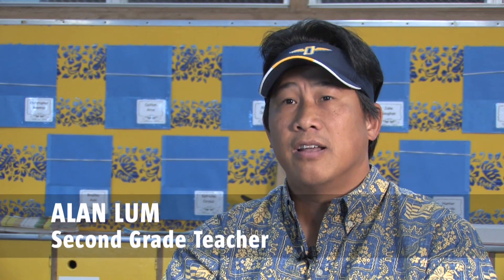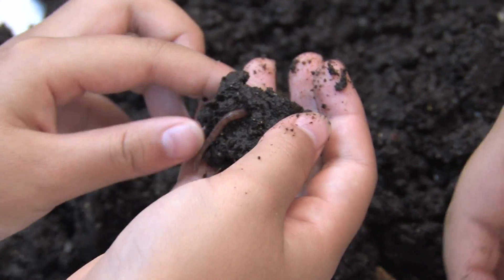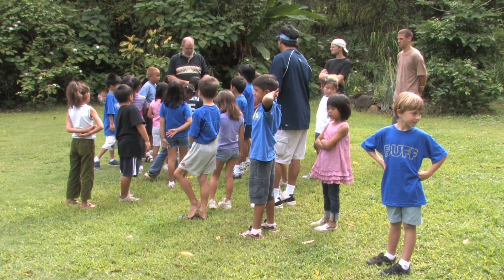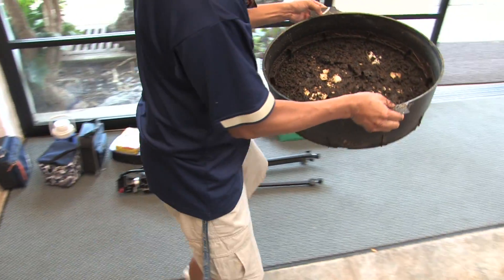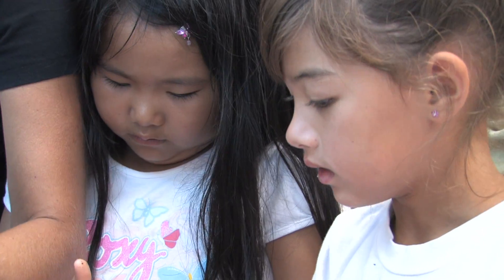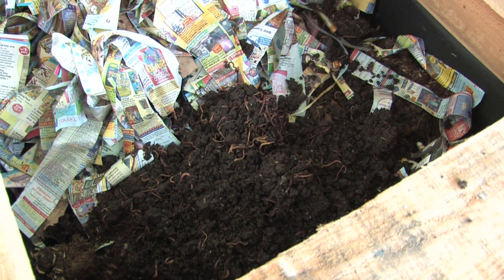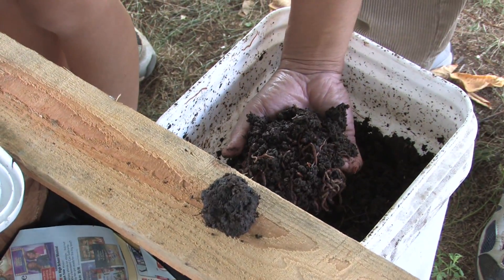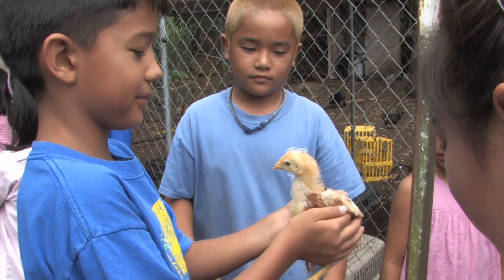Sustainability: Vermicasting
Second graders learn how worms break down waste and produce garden-nourishing vermicast.